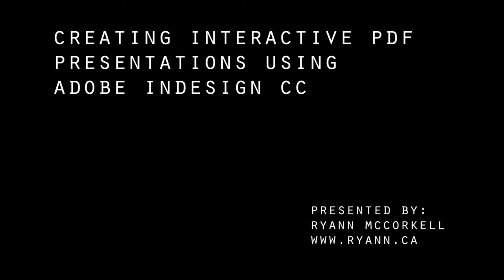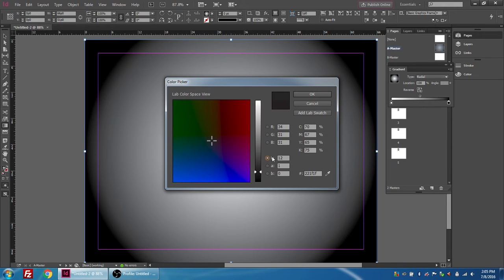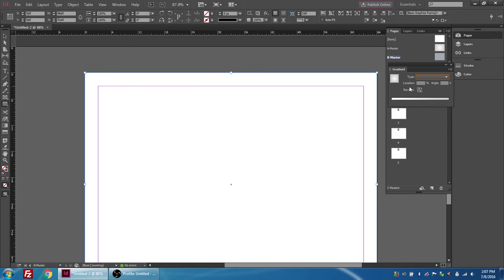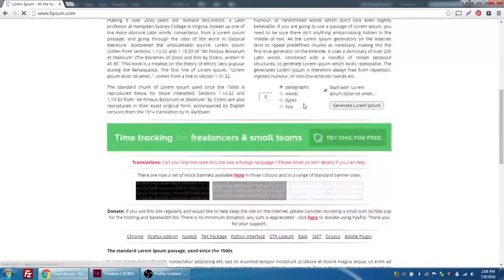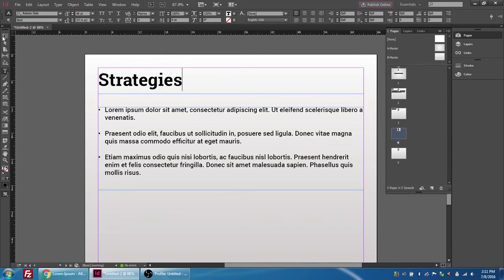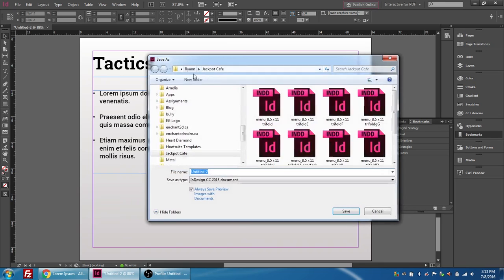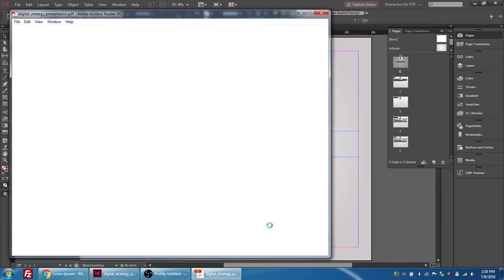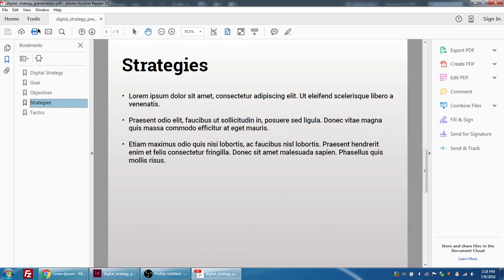Create an Interactive PDF Presentation with InDesign